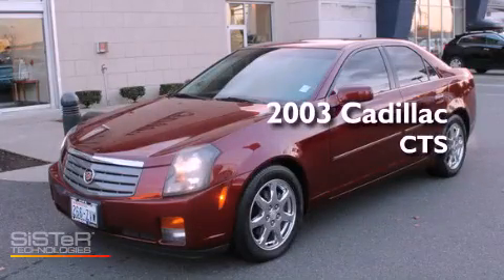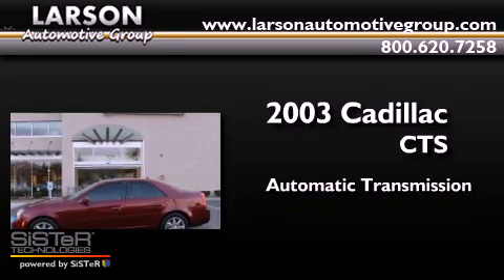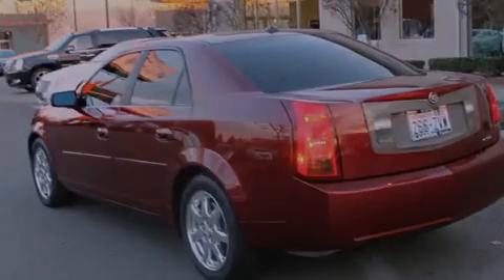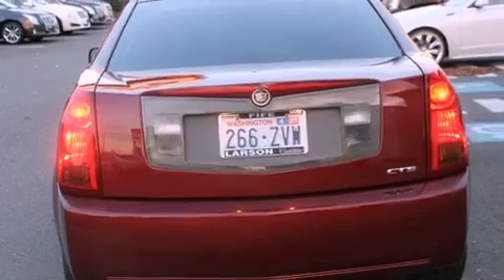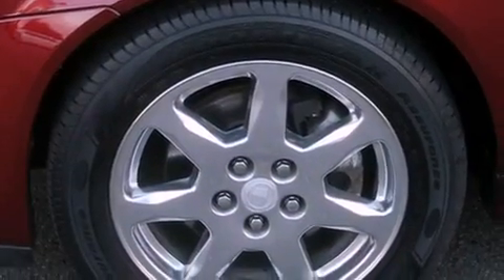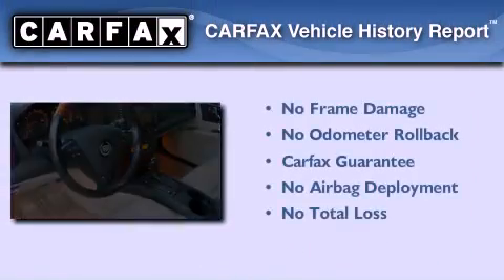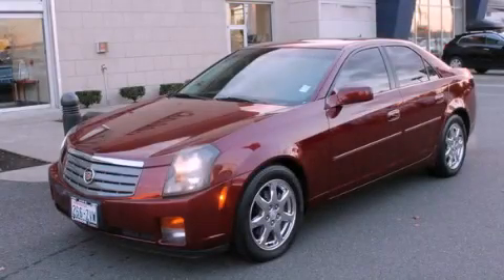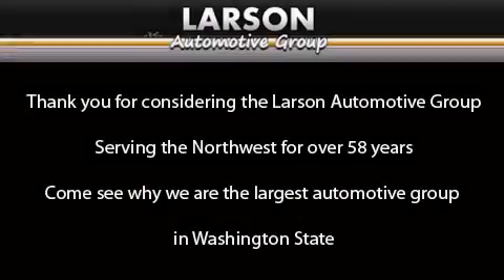Preowned 2003 Cadillac CTS Puyallup WA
Year : 2003
 Make : Cadillac
 Model : CTS
 Engine : 3.2L V6
 Trans . : Automatic
 Exterior : Red
 Miles : 105,398
 Interior : Beige
 Stock : C1657B